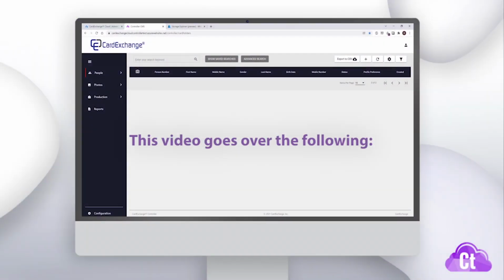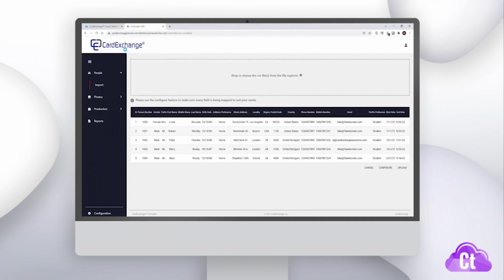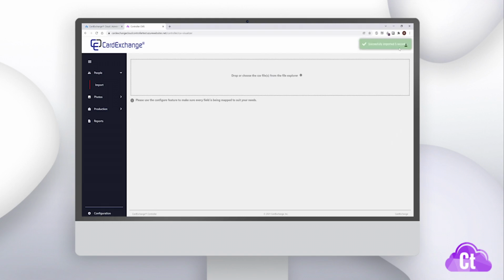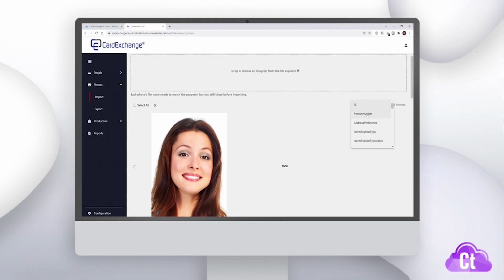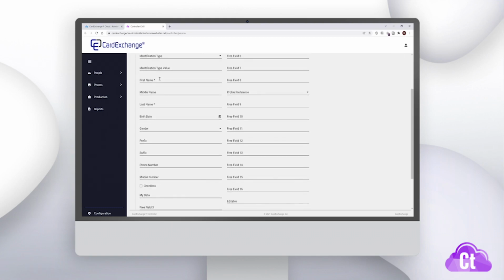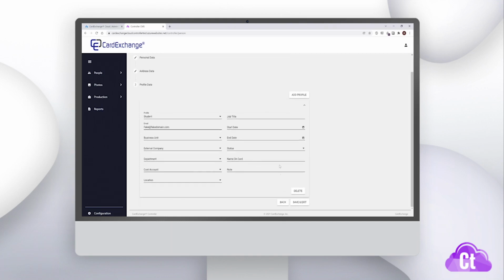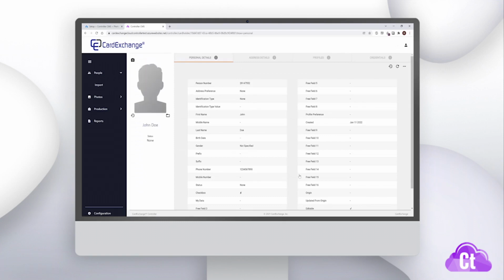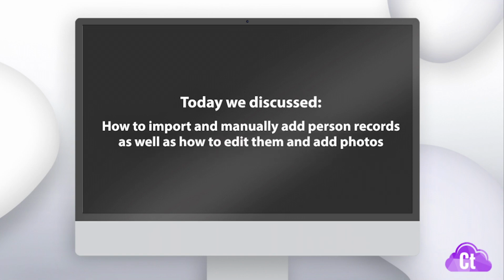CardExchange® Controller - How To Add Records